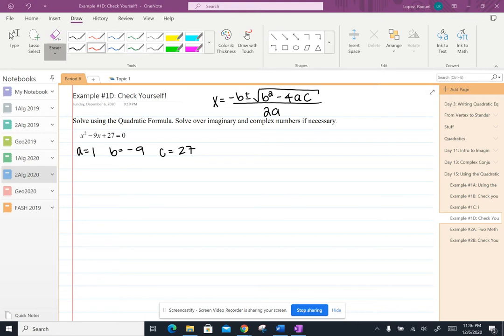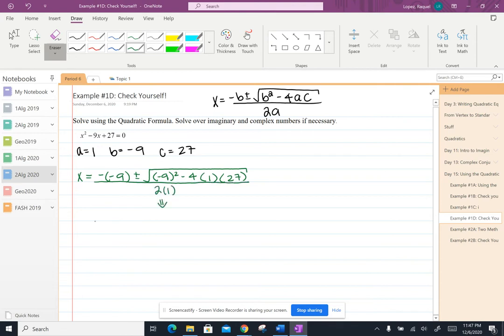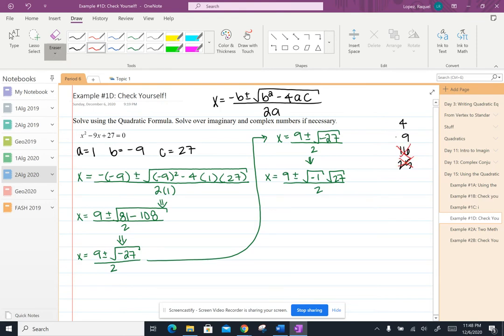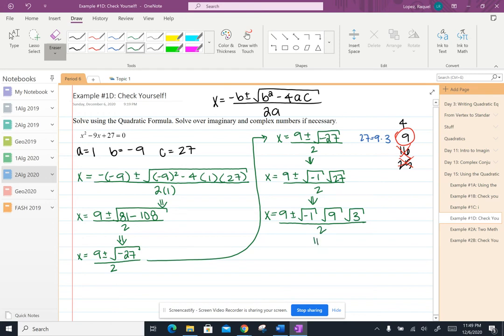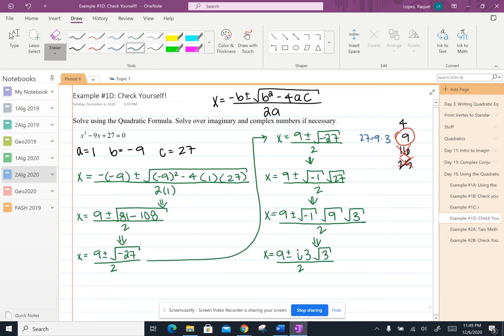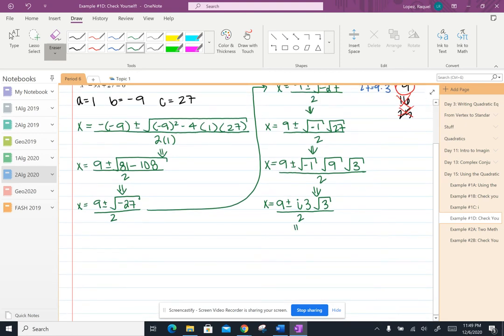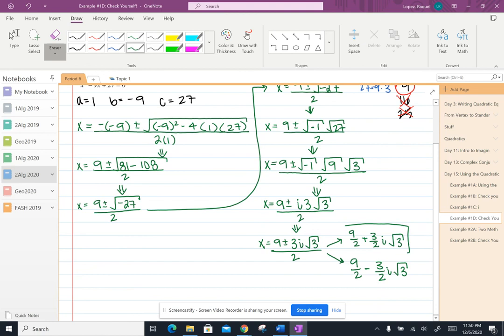Quadratic Formula Practice 4 (with i)